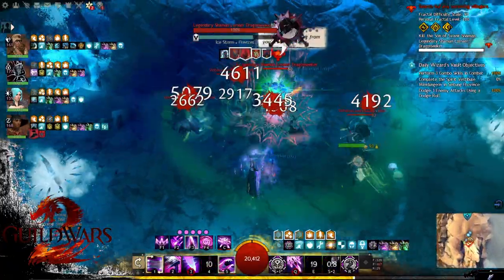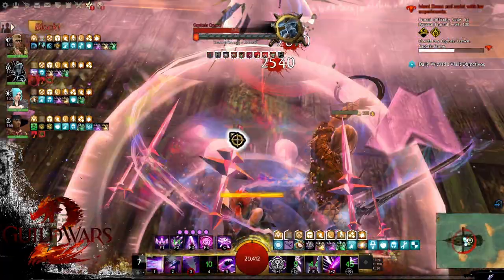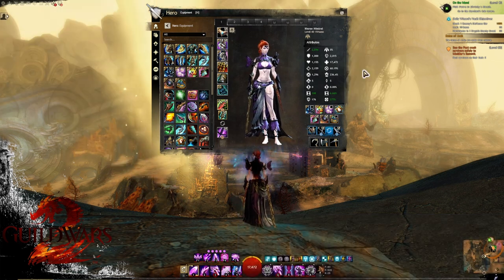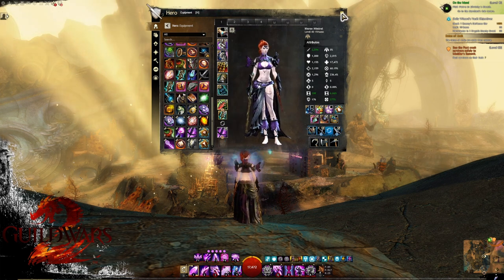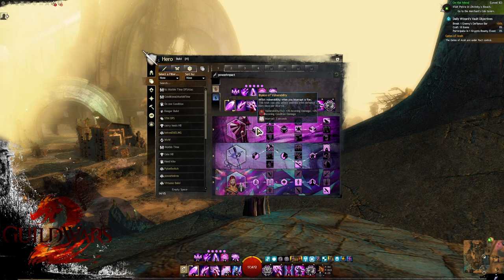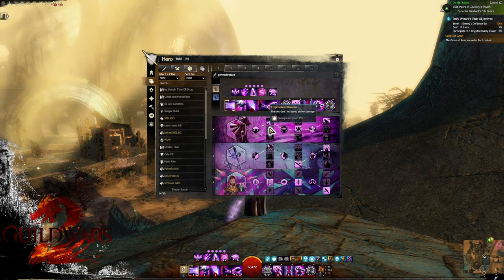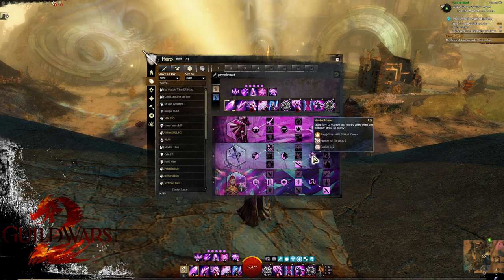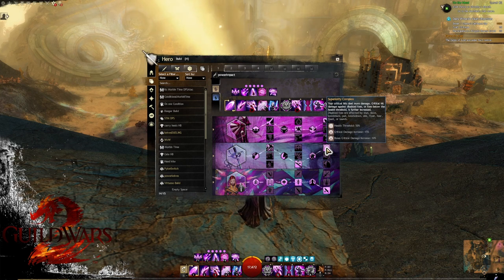Power DPS Virtuoso - Makes Fractals Easy - Secrets of the Obscure GW2 Guide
A Guide on how to gear and play the Power Virtuoso.  This class is good in all power raids, strikes and meta events but, where it shines the most is Fractals and CMs.

(Sigil of Accuracy - Raid/Strike build)
Can switch Runes to DragonHunter and Relic to Fireworks(when fixed)

(Sigil of Impact - Fractal/Landscape build)